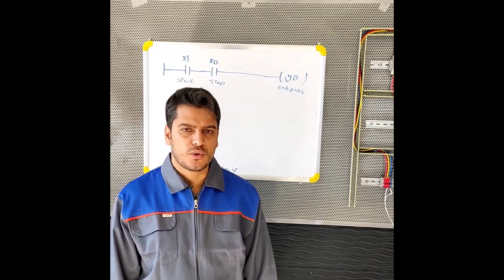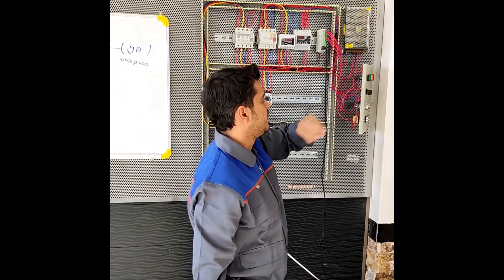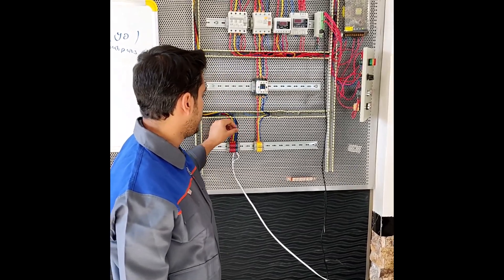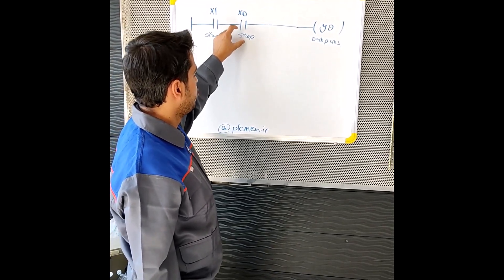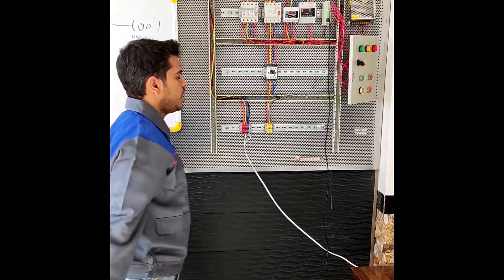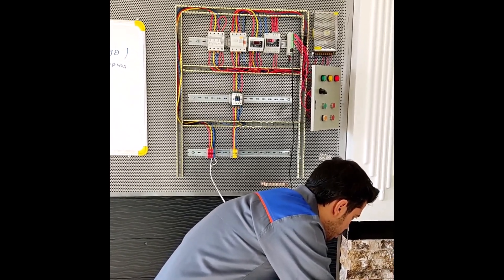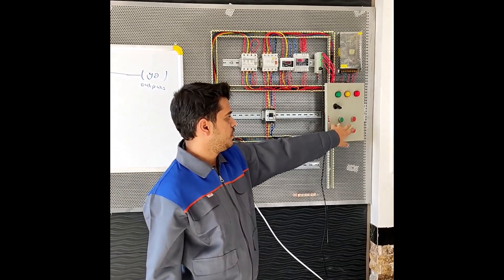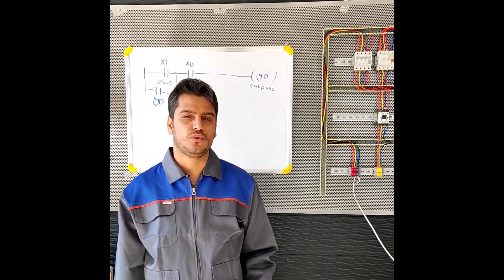setting up a three-phase electric motor instantaneously and continuously without using PLC.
In this video, we would like to explain about setting up a three-phase electric motor instantaneously and continuously without using PLC.

First, I will give a brief explanation about the wiring and then I will explain about the PLC program.

First, because the PLC inputs are 24V, we must use a 24V power supply.

that we connect the positive end of the power to the SS base and connect the X0 and X1 inputs to the Start and Stop inputs.

And we connect from Start, Stop to the zero base of the power supply.

This is the PLC digital inputs.

For the PLC outputs, we connect the wire that comes out of the RCB and is connected to the load control and

phase control to the C0 base of the PLC.

which is located here.

And we connect the contactor from Y0 to A1.

And we connect A2 to null.

This is the PLC wiring for starting a three-phase motor.

which you can launch momentarily or permanently.

And according to the program that you write inside the PLC, you determine whether this program will work momentarily or permanently.

The program we downloaded into the PLC is as follows:

When the start input is activated because the stop contact is connected to an NC input, the output is activated.

So when the Start input is activated, the output is activated.

When we activate the input, the output is activated and when we release it, the output is deactivated.

When we activate the Start input and activate the Stop input, the output will be disabled.

Because this program was momentary, when we release it, the output will also be disabled.

If we want it to work permanently, we have to add a part to the program.

So, we have to make the input parallel with the output, in this case the output is placed in a permanent state.

Now we change the program in the PLC software and parallel the output with the input.

Now the engine is working continuously.

And we didn't make any changes to the wiring and just changed the program.

When we click the Start input, the engine will be activated permanently and it will be deactivated with the Stop input.

Because we paralleled the output with the input. When the Start input is activated, the output is activated. And this contact is activated.

and it causes the electric current to pass through the lower part.

Unless we cut off this power flow by using the Stop input.

I put a complete PLC programming tutorial on the Udemy site that you can use.

And get to know the programming of different brands of PLC.

thanks